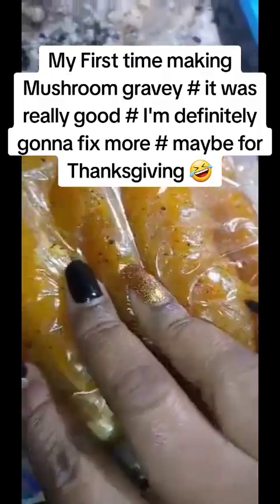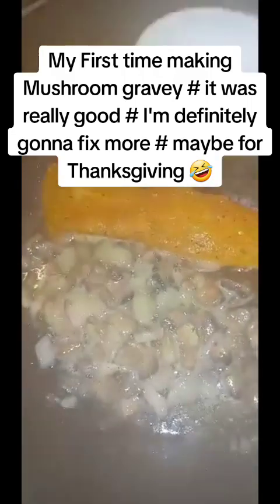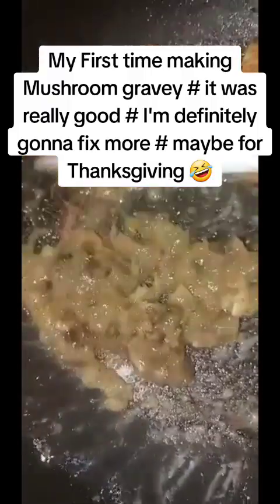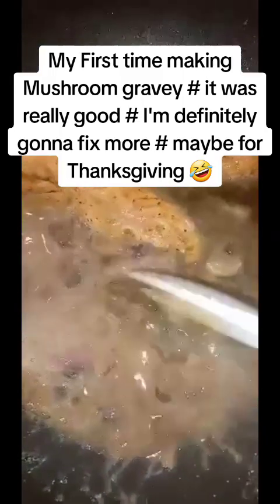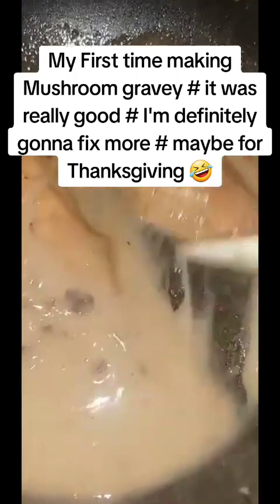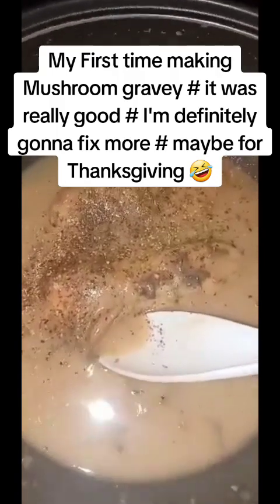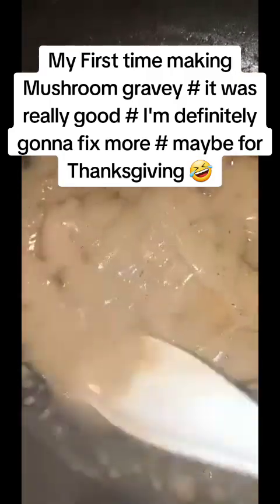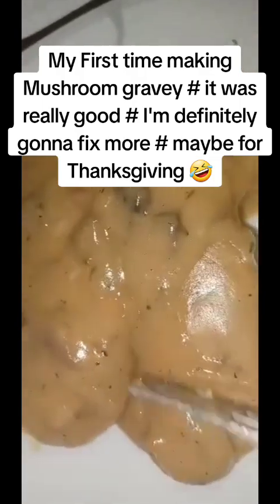Mushroom Gravey was so good